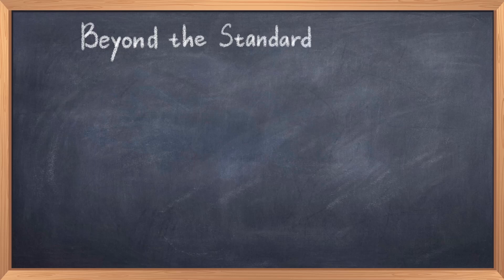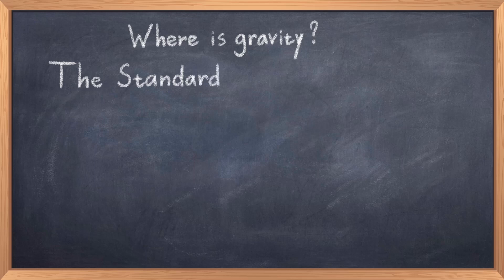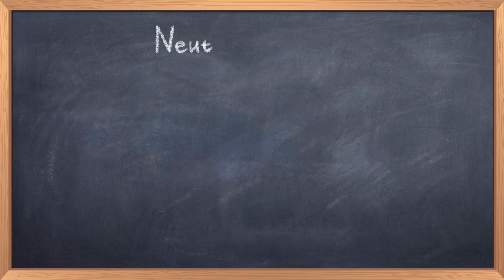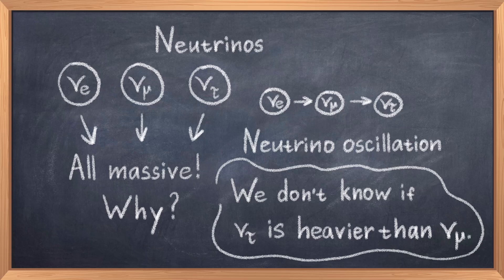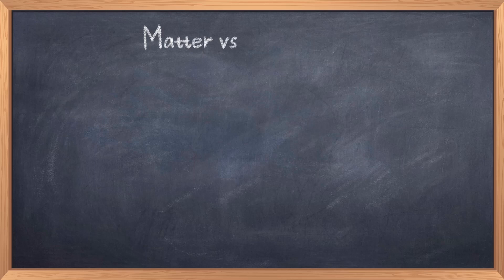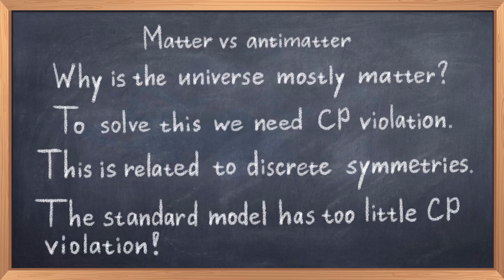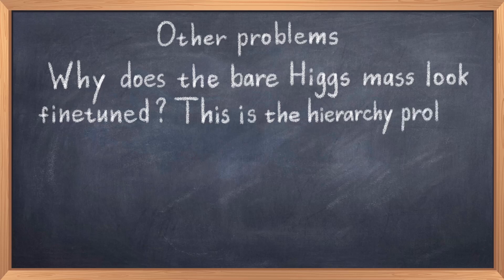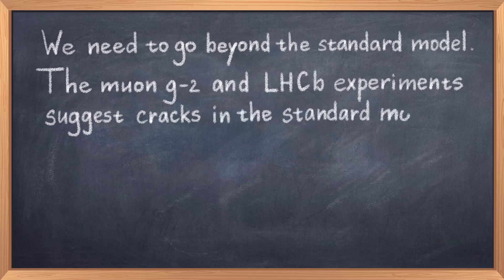Beyond the Standard Model - 4.1.3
In previous videos we have discussed many aspects of the standard model. In this video we will do something a bit different. While the standard model is a very good theory and it has passed rigorous testing, the theory doesn't tell us the full story. Thus, there are several limitations of the standard model and likewise a lot of things it doesn't take into account or explain. In this video we will take a look at some of the biggest problems and gaping holes of the standard model, and we will discuss possible solutions that could take us to a theory beyond the current standard model. This is also the field I'm personally working in, so it's an area of study which I've spend a lot of time on. Today’s topic is therefore beyond the standard model!  I would like to mention that this video is made in collaboration with Arvin ash. If you would like an intuitive explanation to the equation behind the standard model check out the link to his video in the description.

There is a long list of smaller of minor issues with the standard model, but let us consider some of the primary issues. One of the most obvious problems is related to the absence of gravity. The standard model is a complete theory, which includes the matter particles which makes up the visible universe and the strong, weak and electromagnetic interactions. In school we however also learn about the 4th force called gravity, which is the one we have known for the longest time. The standard model, however, doesn't describe this force. The problem is very deeply rooted in the construction of the standard model. It has been proposed to just add a new spin 2 particle called the graviton, and this would take care of gravity. But this is not an obvious choice, it is just one idea from extrapolating on how we have described the world so far. Another solution is that gravity is a much deeper force which can only be described by some deeper theory. This seems to be necessary, because the standard model is based on a static background. Thus, the way the standard model is defined such that space-time is flat and cannot change while the standard model acts. This obviously makes the standard model incompatible with gravity as it required a dynamic curved space time to act. All of this boils down to the fact that the standard model is background dependent, it depends on some fixed background of space-time. Therefore, we would need some deeper theory beyond the standard model to understand the link between gravity and the standard model.